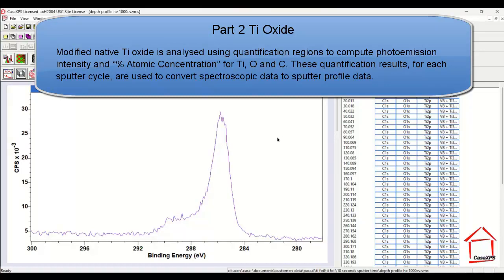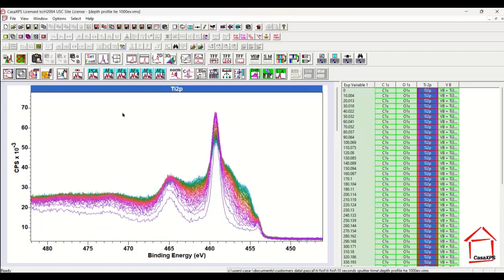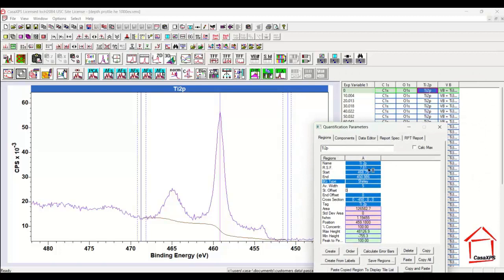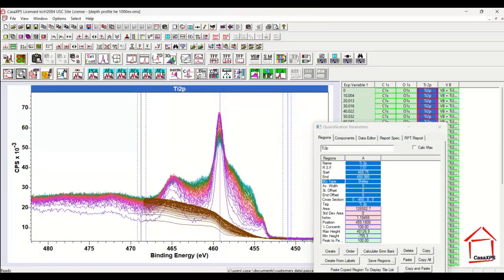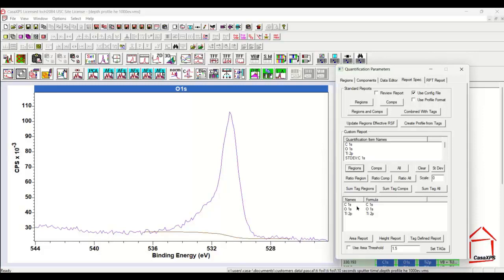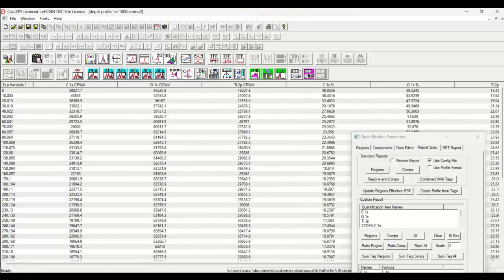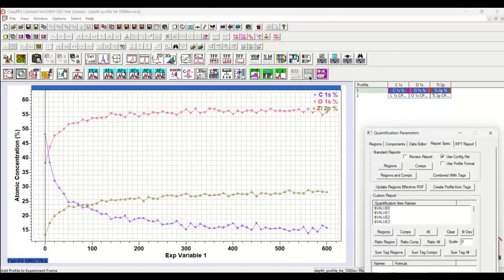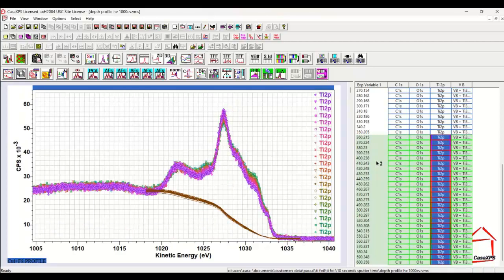Part 2 Ti Oxide: Initial investigation into Evolution in Ti 2p Spectra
Evaluating changes in spectra during a profile experiment using the Custom Report options. The video highlights the Toolbar Button that linked together spectroscopic data and profile data computed from quantification regions.

TiO2 Papers:
Bargiela, P., Fernandez, V., Ravisy, W., Morgan, D., Richard‐Plouet, M., Fairley, N., & Baltrusaitis, J. (2024). Surface Analysis Insight Note: Observations relating to photoemission peak shapes, oxidation state, and chemistry of titanium oxide films. Surface and Interface Analysis, 56(4), 181-188.

Bargiela, P., Fernandez, V., Morgan, D., Richard-Plouet, M., Fairley, N., & Baltrusaitis, J. (2024). Surface chemistry of ion beam modified native titania/Ti interfaces examined using X-ray photoelectron spectroscopy. Results in Surfaces and Interfaces, 100231.